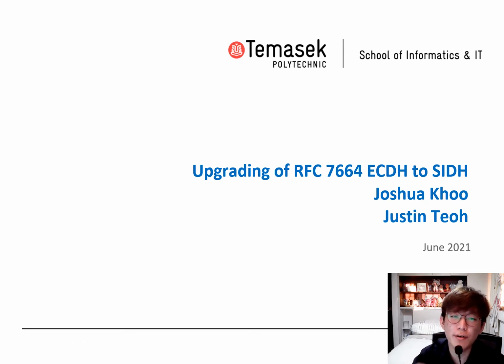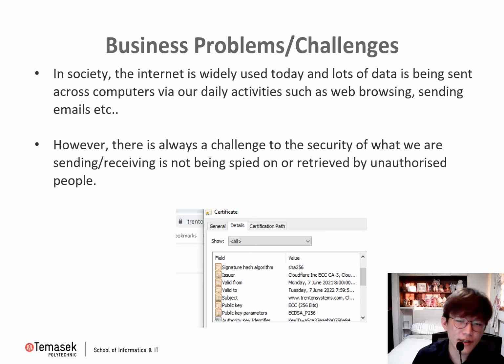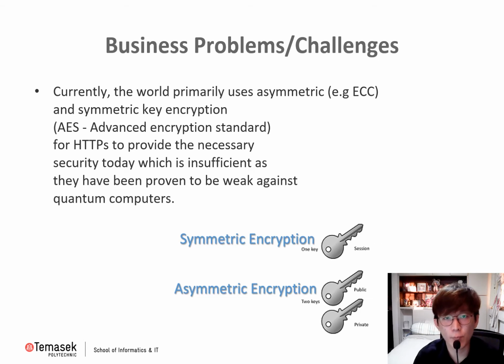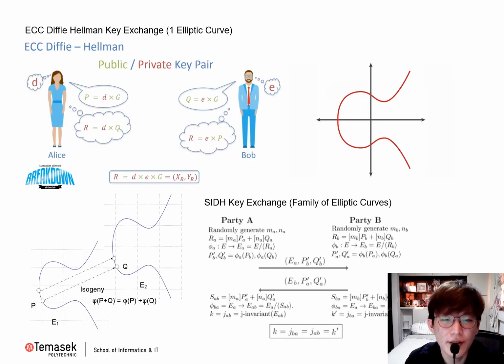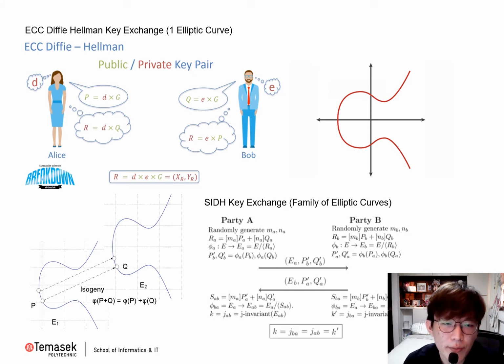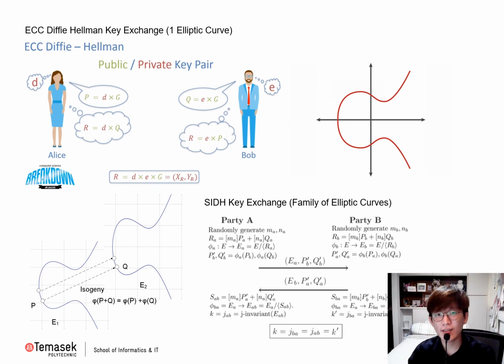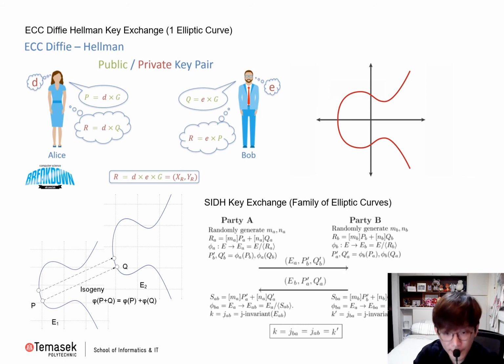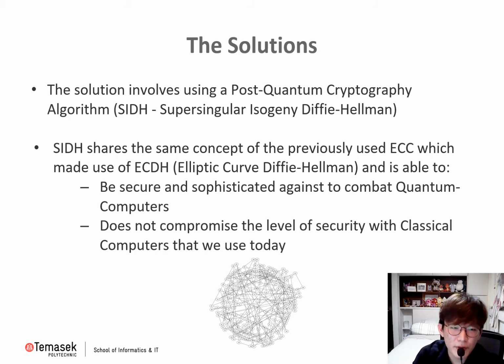MP Pitching Slides - Arithmetic Circuit Homomorphic Encryption(Supersingular Isogeny Key Exchange)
Done by Joshua Khoo Wen Xin, 1905775A on Homomorphic Encryption.